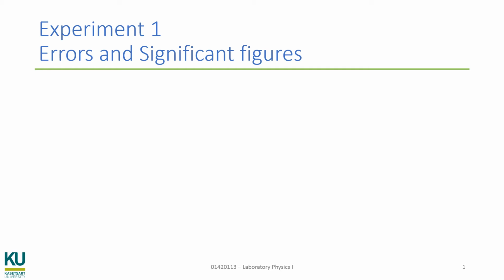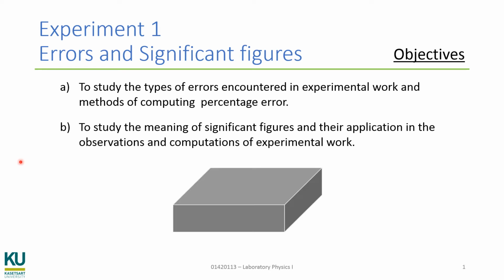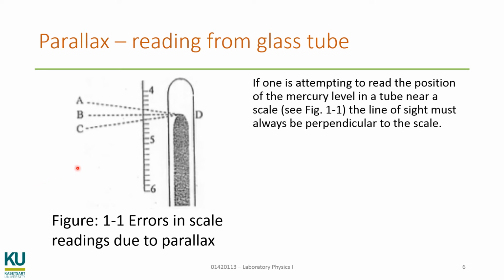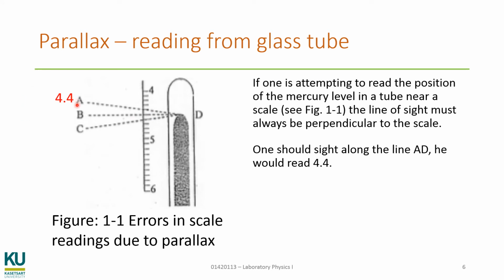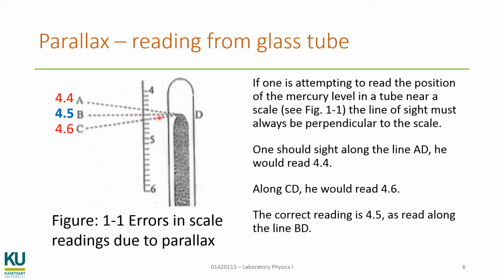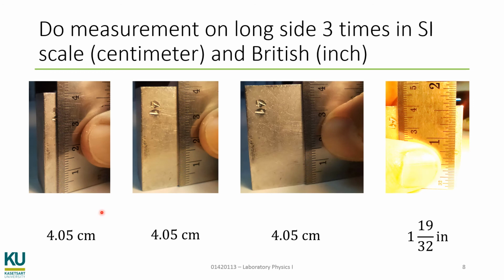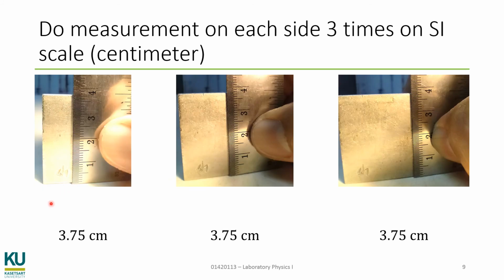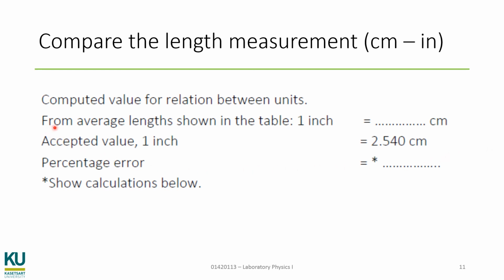2020S1 01420113 LAB01 Significant Figure error